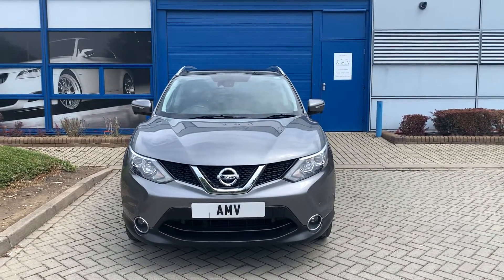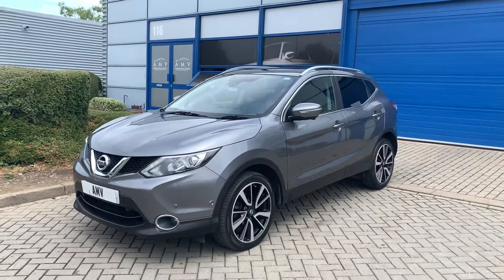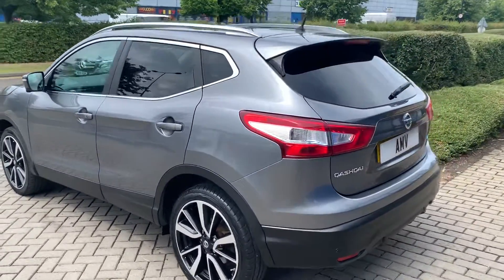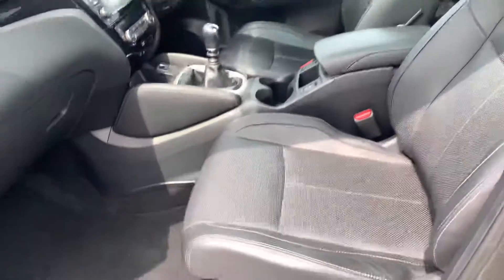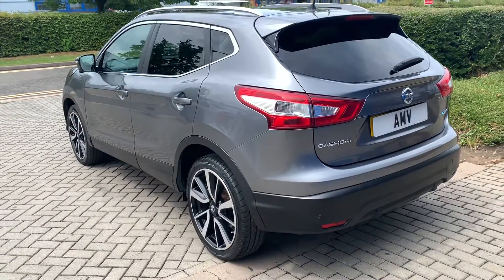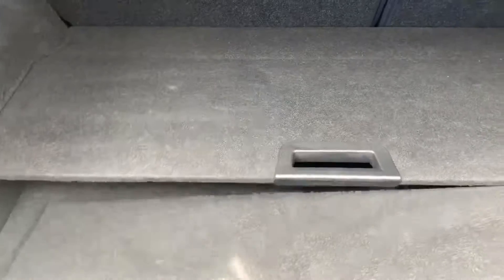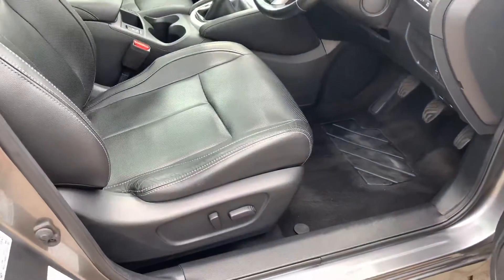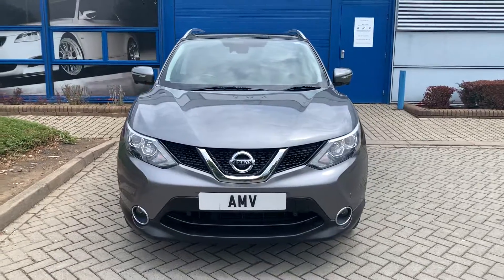17 June 2020